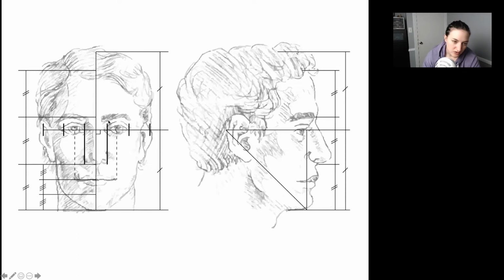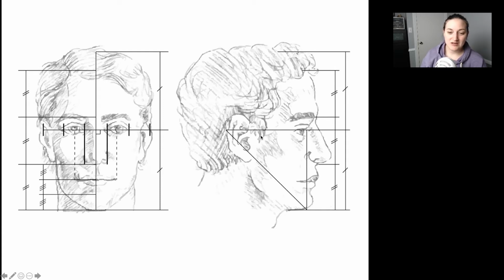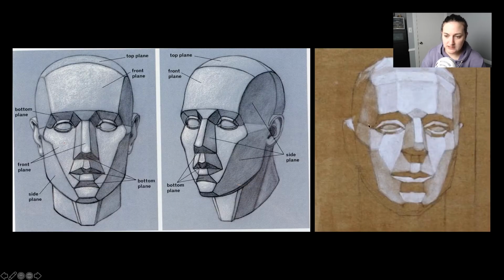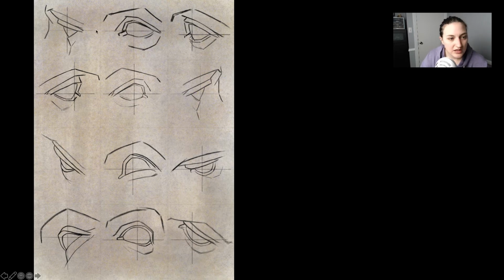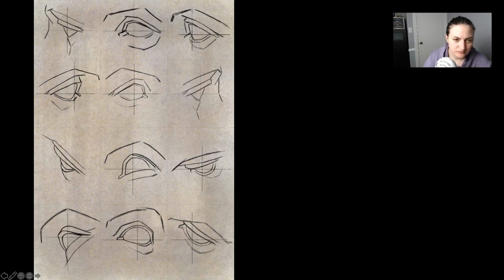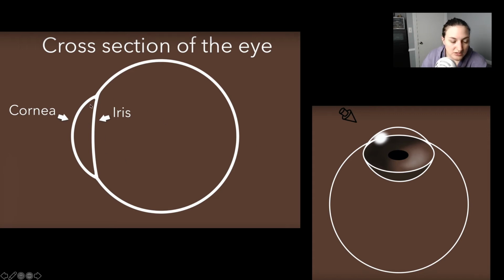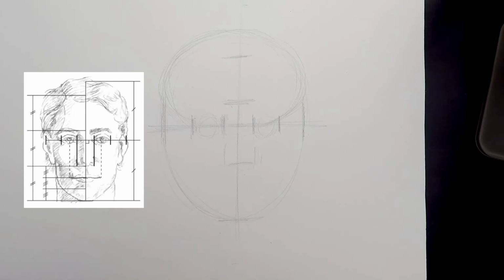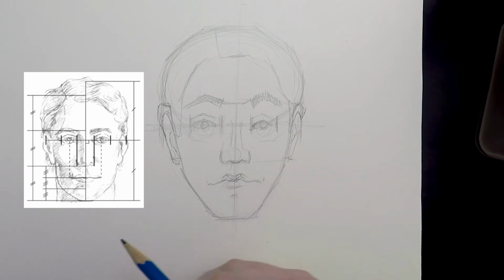Portraiture LECTURE and LECTURE DEMO